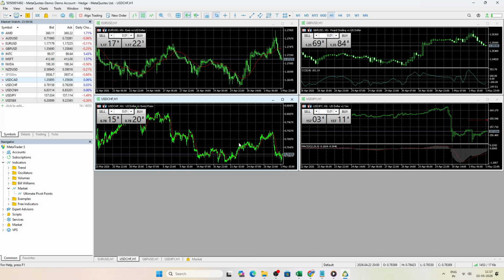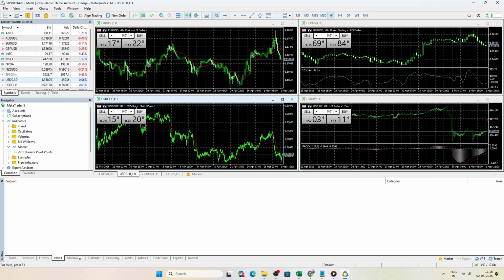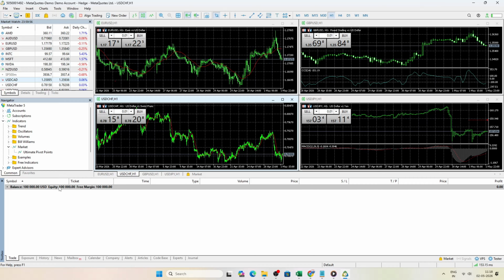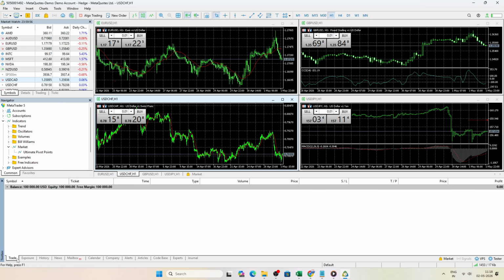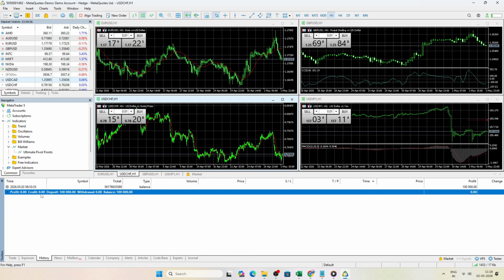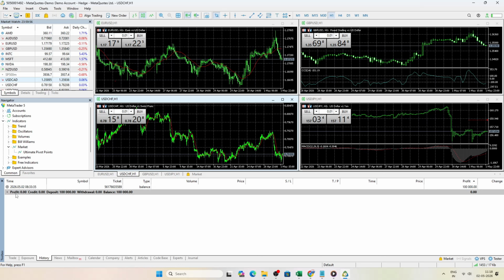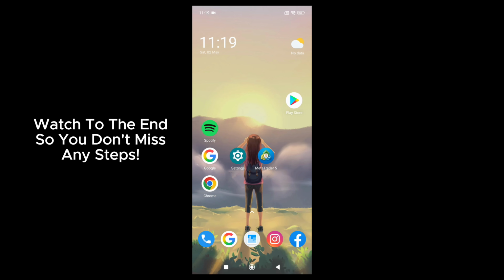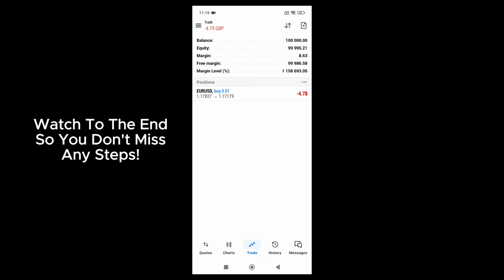How To Check Balance On Metatrader 5 (Step By Step)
Learn how to check balance on MetaTrader 5 with this quick and easy MT5 tutorial for beginners. This video covers exactly where to find your account balance, equity, and margin levels so you can manage your forex or stock trades with confidence.